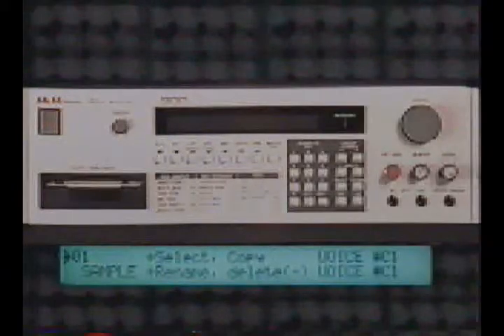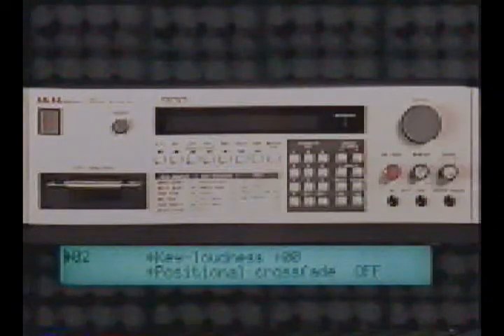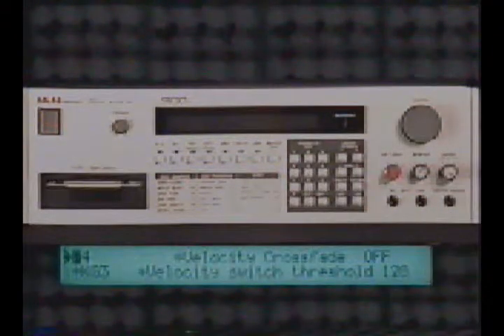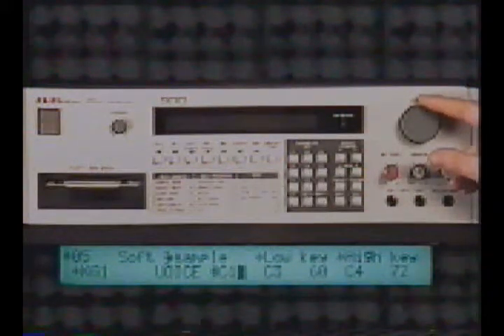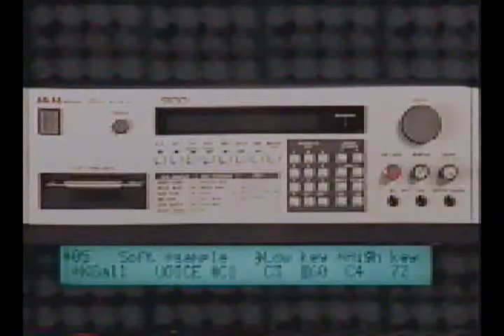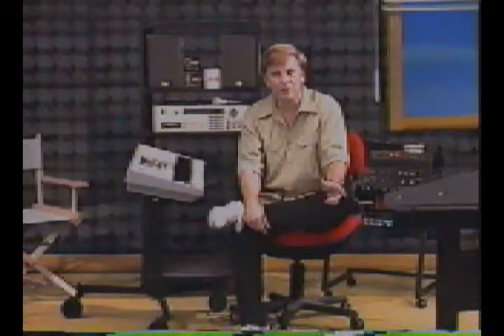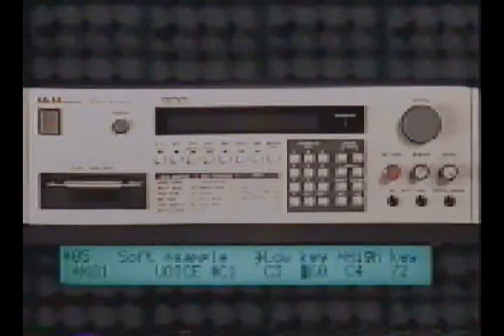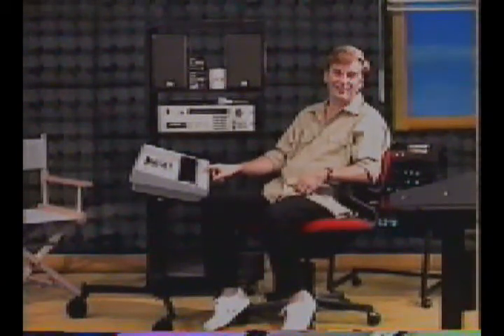ORIGINAL S-900 VIDEO MANUAL (PART 4)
Original AKAI S-900 video manual. Dubbed off the VHS.